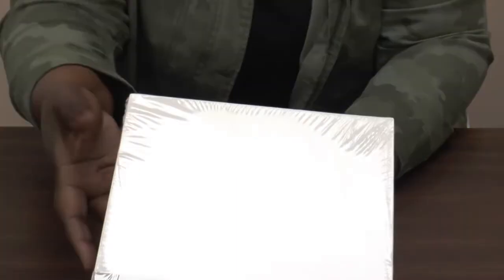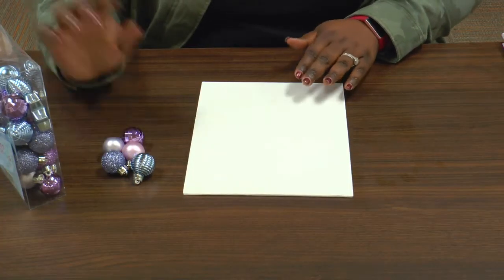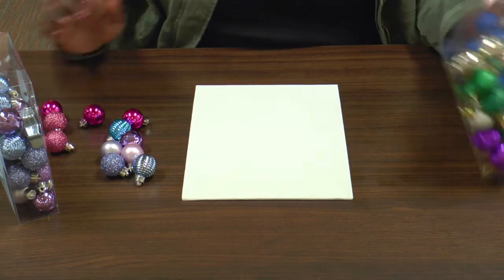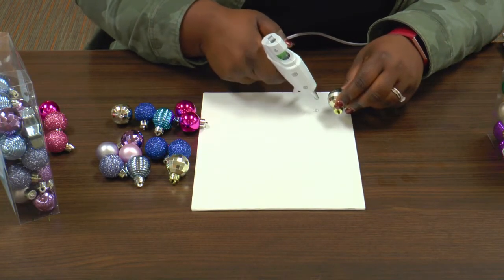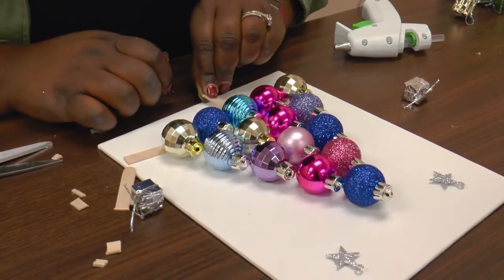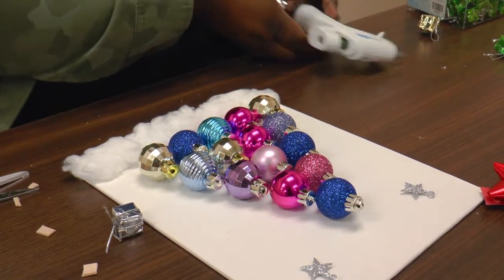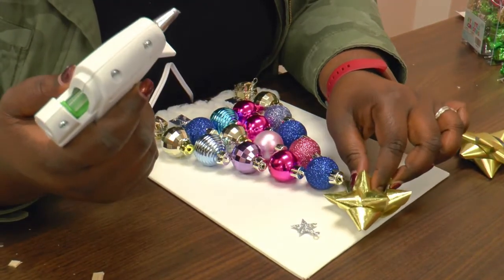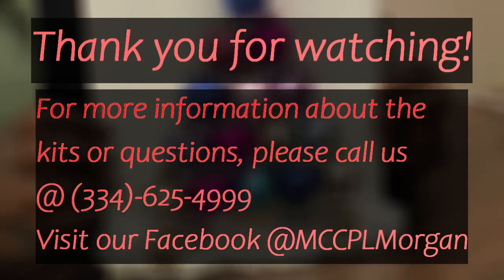Ornament Christmas Tree DIY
Do you like to decorate for the holidays? Well let's get creative. Here's a step-by-step tutorial on how to make an Ornament Christmas tree on a canvas.